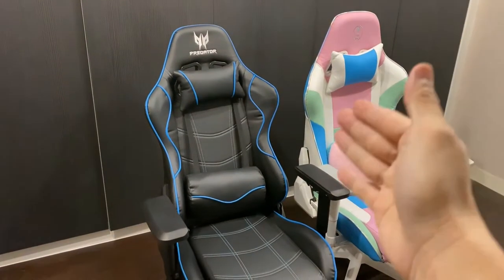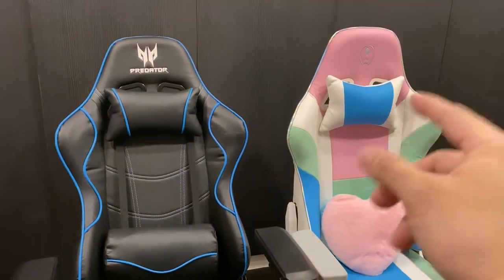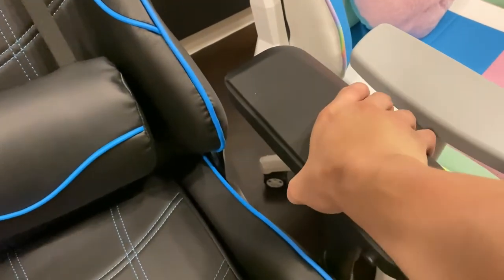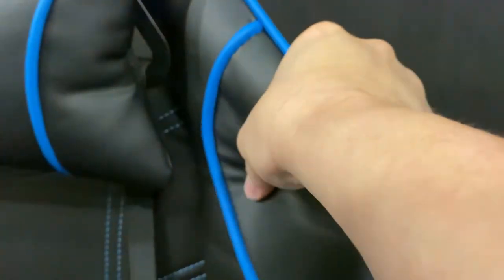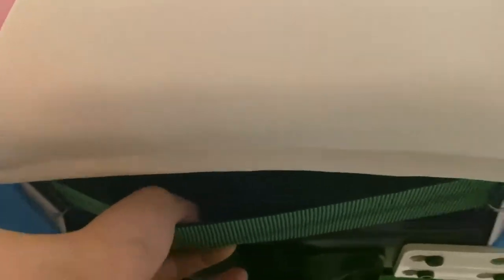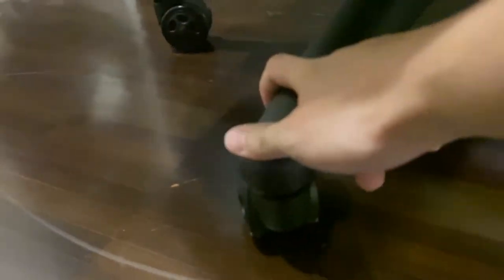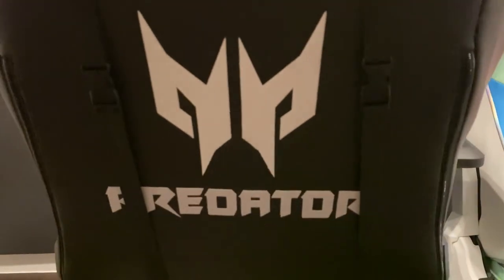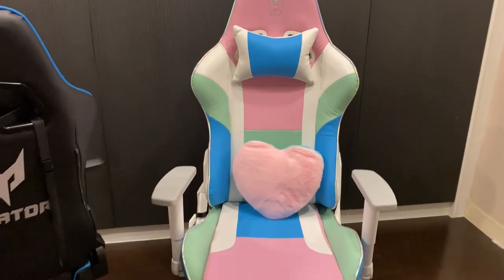Acer Predator LK2341 Vs Gaming Freak Trixie Throne Gaming Chair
This is a comparison video of the 2 gaming chairs that I personally own. They are pretty similar in price, but different in functions.